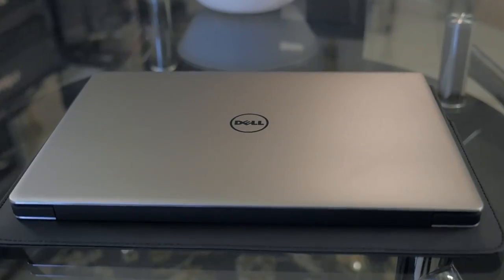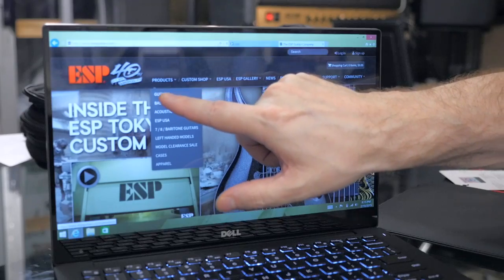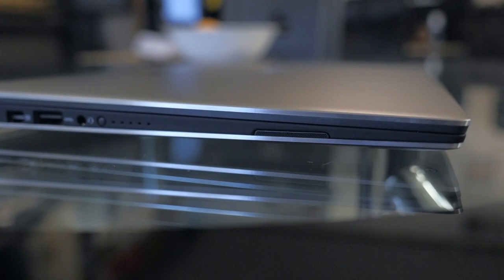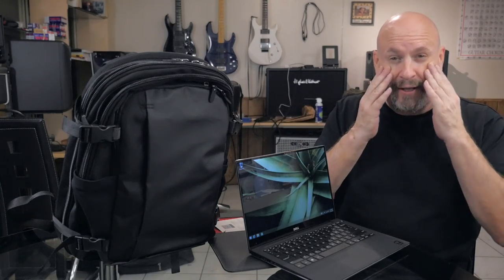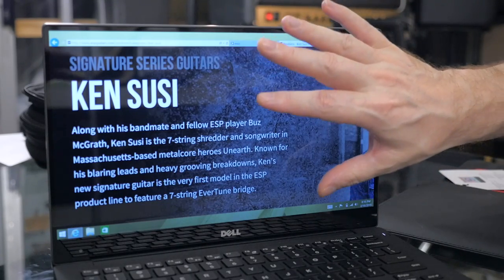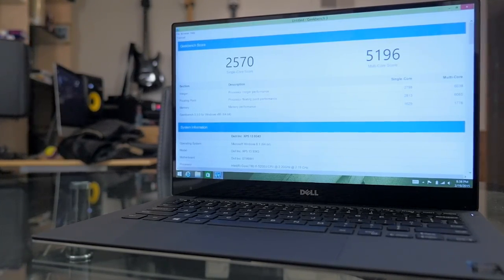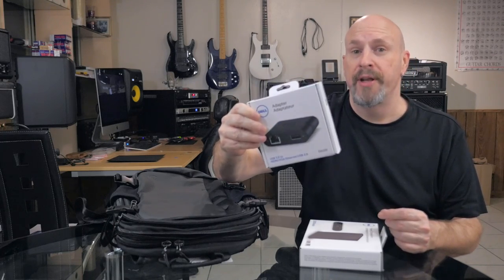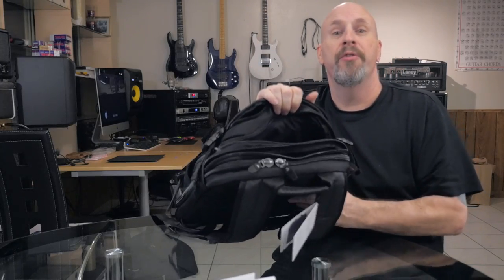Dell XPS 13 - The Coolest Laptop Ever?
Dell XPS 13 Touch Pricing and Availability